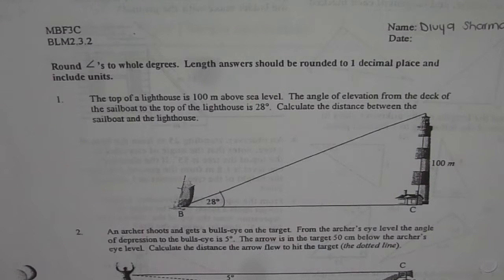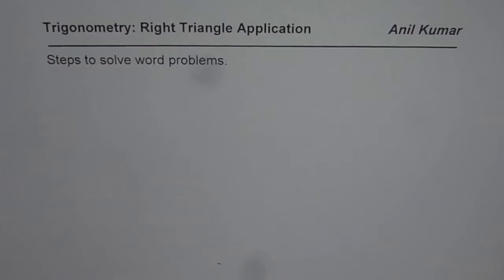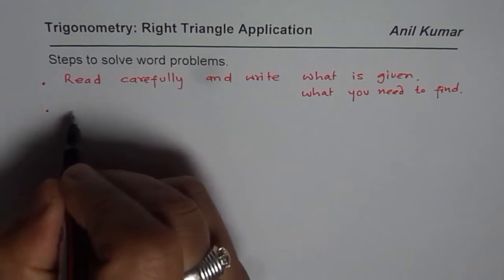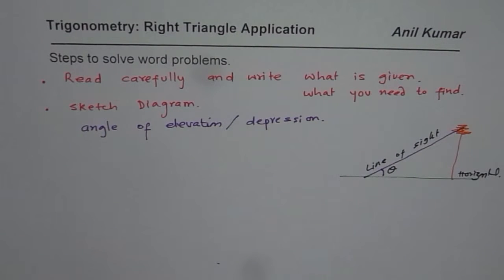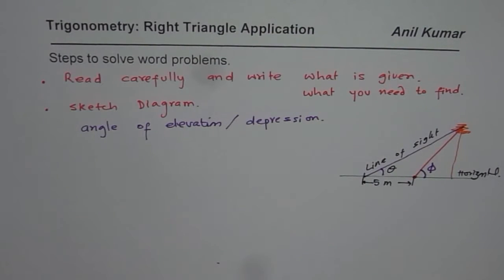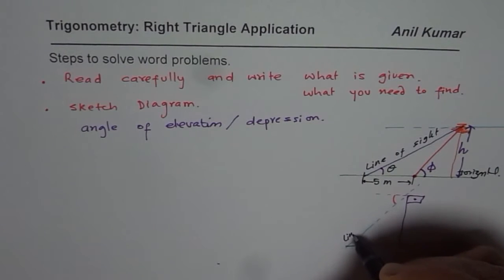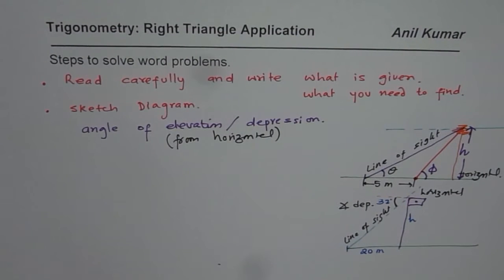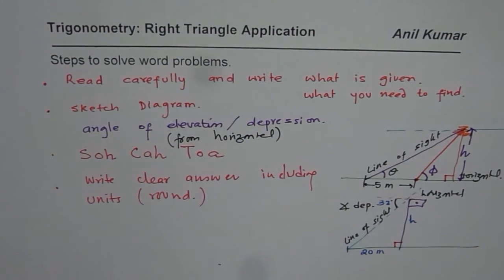Steps to Solve Right Triangle Trigonometry Application Defining Angle of Elevation and Depression